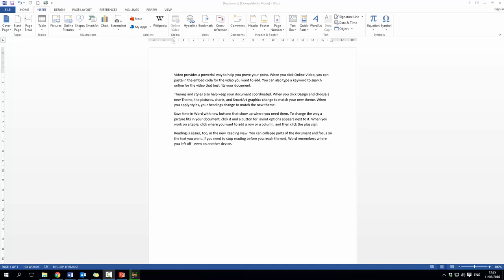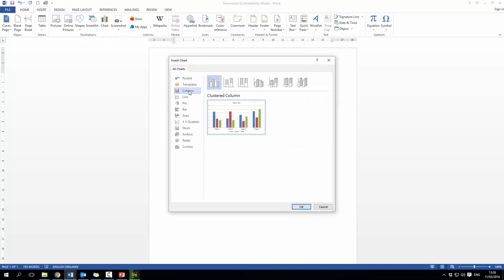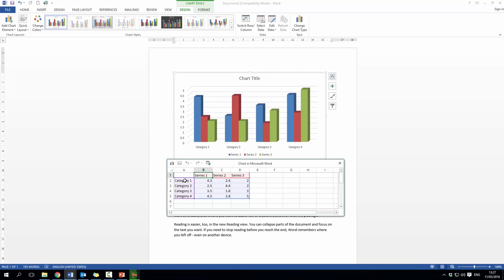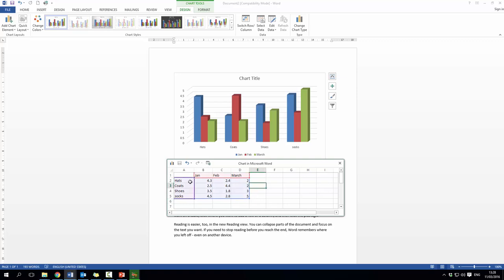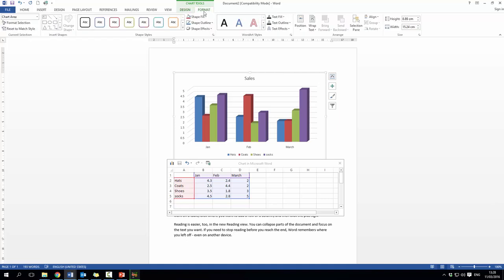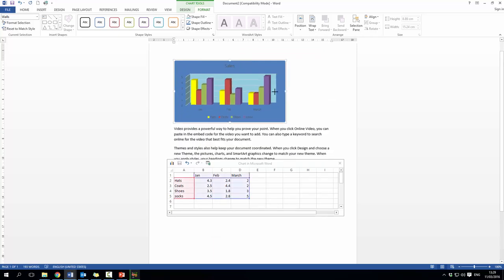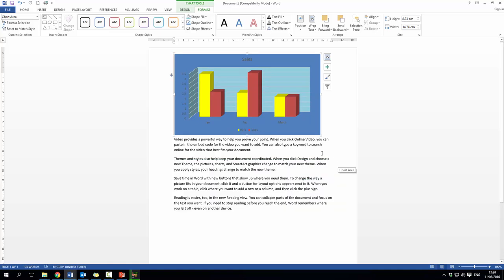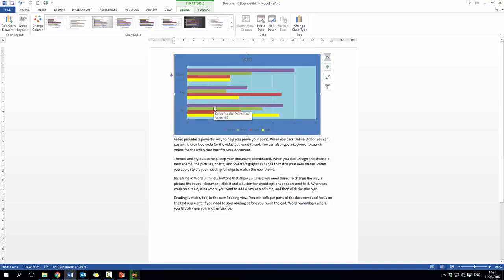Inserting and Customizing Charts in Microsoft Word | Learn NewGenTech